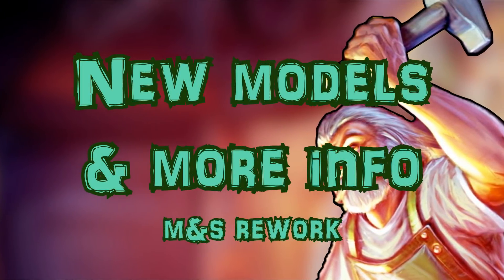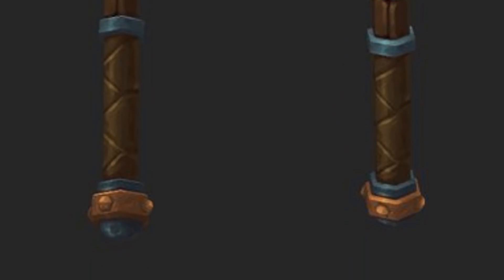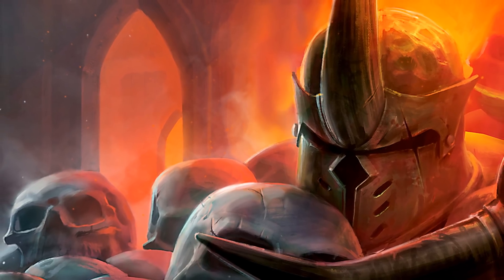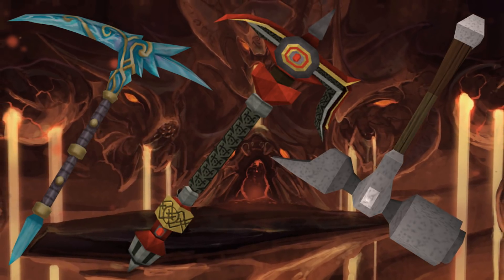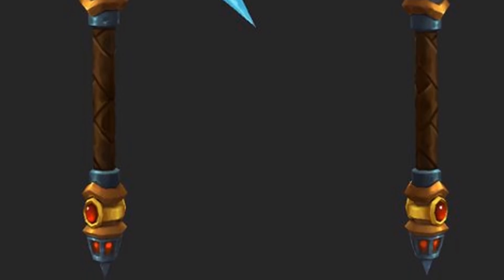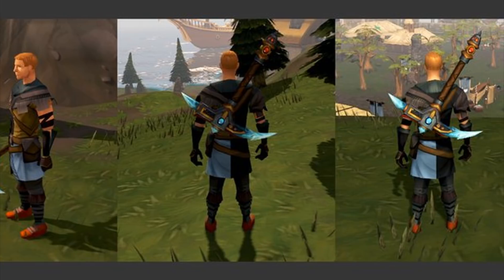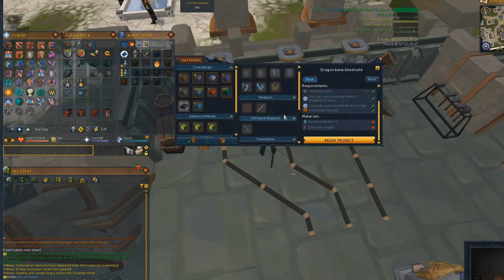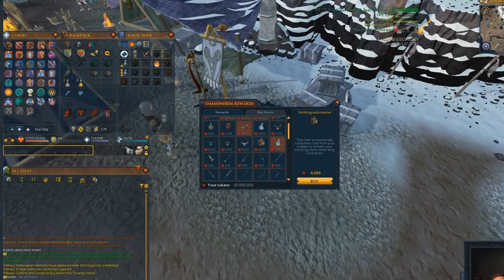Some new Models for the Mining & Smithing rework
Having a look at Twitter, got to some models from a few things coming with the Mining & Smithing rework. The standard hammer is changing and we get a look at the best pickaxe in the game. Hope you enjoy!